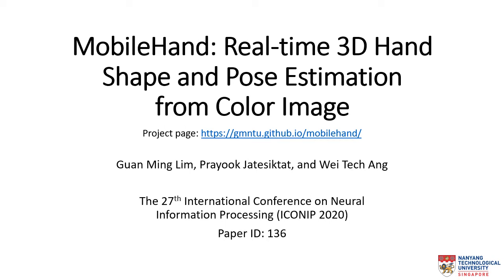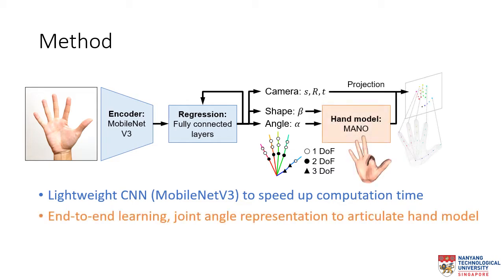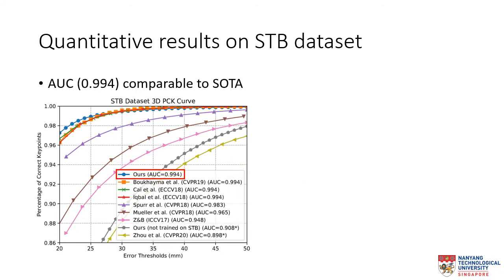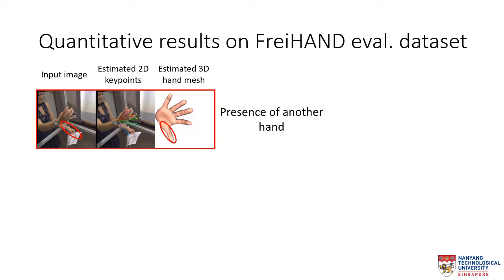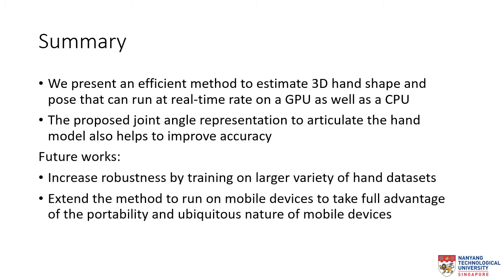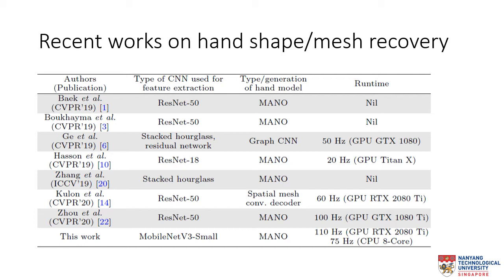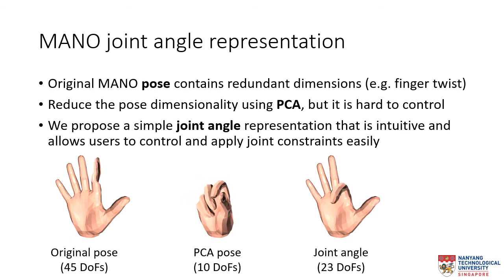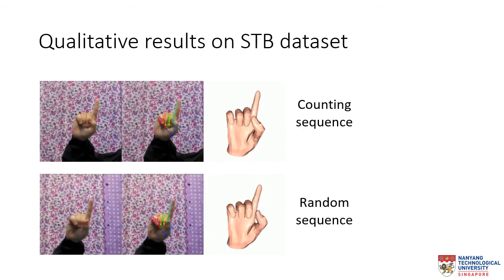(ICONIP 2020) MobileHand: Real-time 3D Hand Shape and Pose Estimation from Color Image